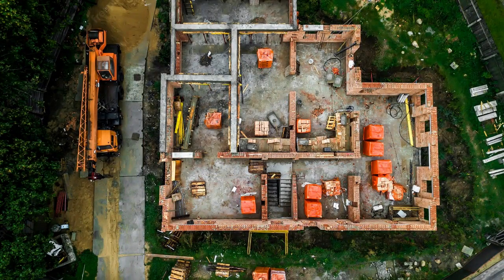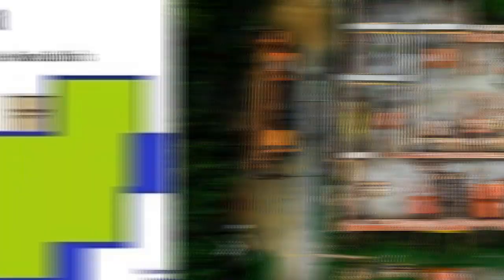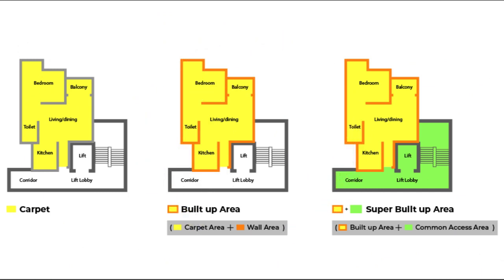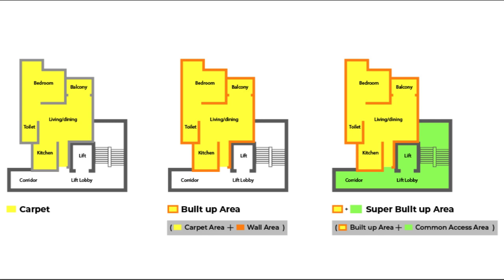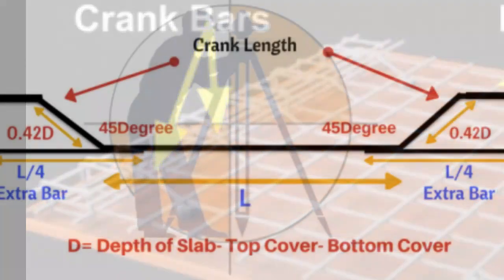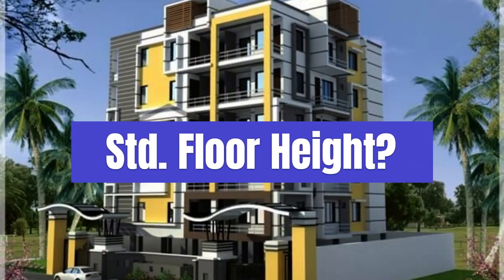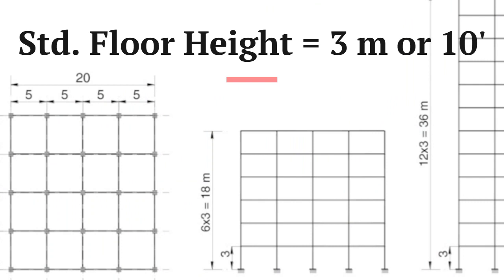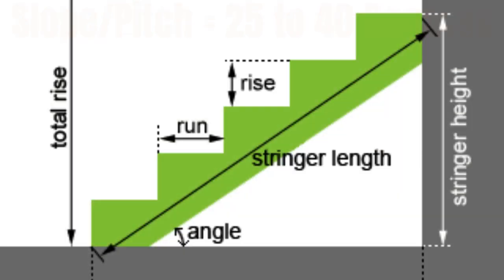Frequently Asked Civil Engineering Interview Question-Answers | Part 5 | Graduate, Diploma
10 most frequently asked civil engineering interview and viva questions with the answers

Do Like the video, and share.